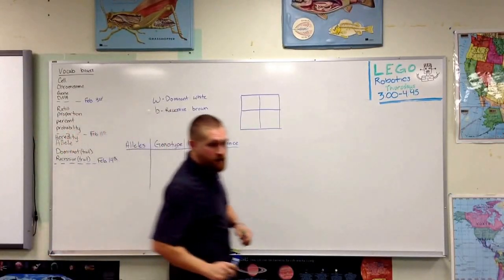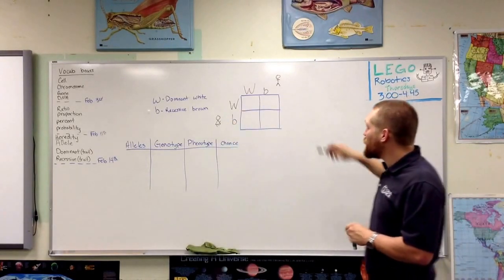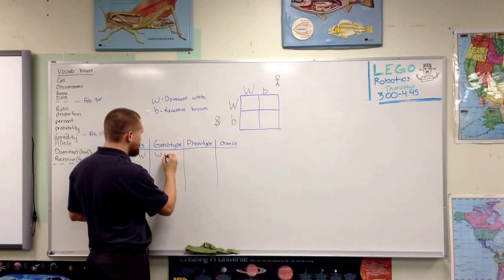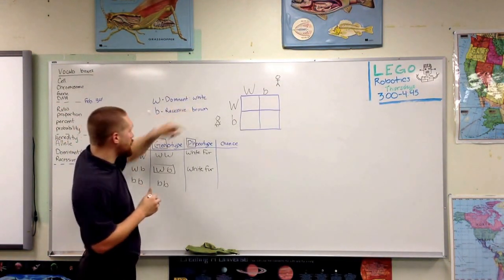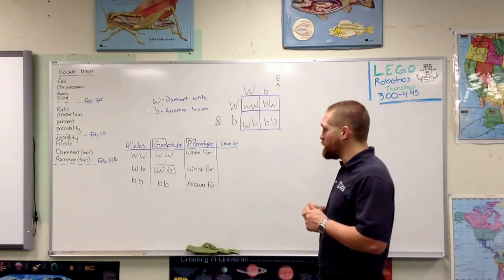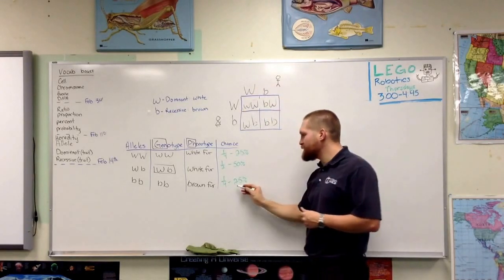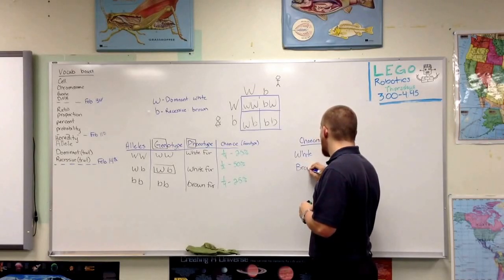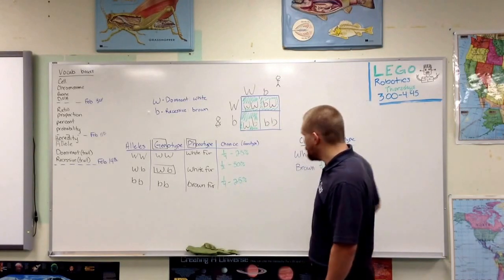Punnet squares, genotype, phenotype, dominant and recessive alleles.